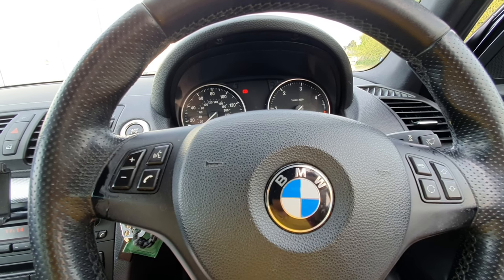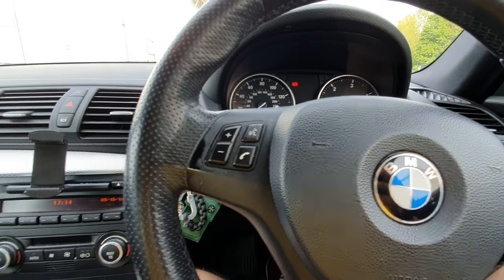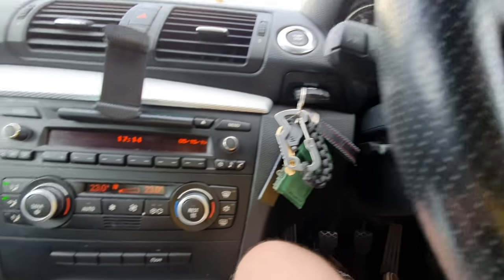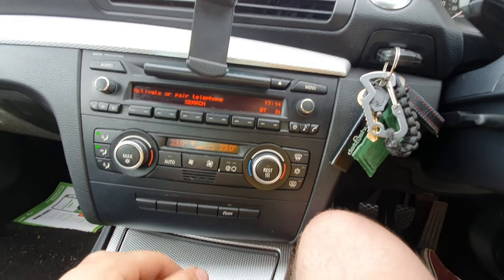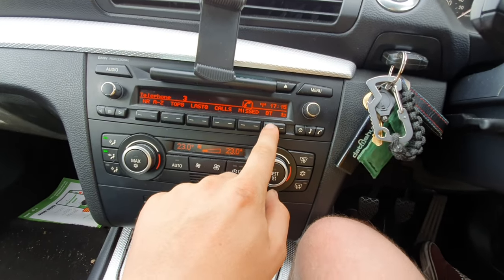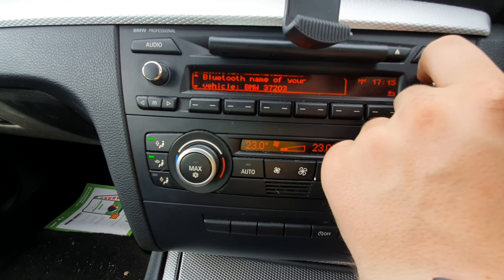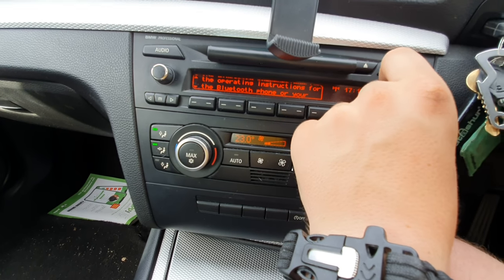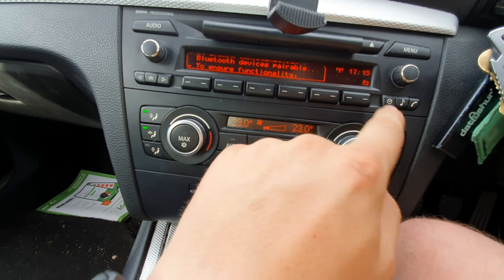How to *BLUETOOTH CONNECT* your phone! BMW 1 Series E87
Hi Guys,
In todays video I will be showing you how to connect your phone to the BMW Professional media system.
Cheers
TBG